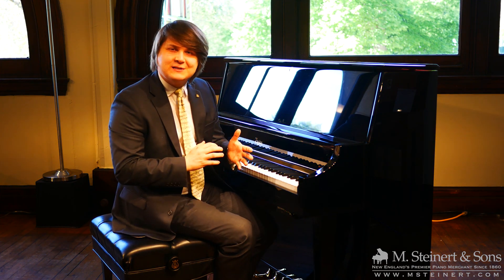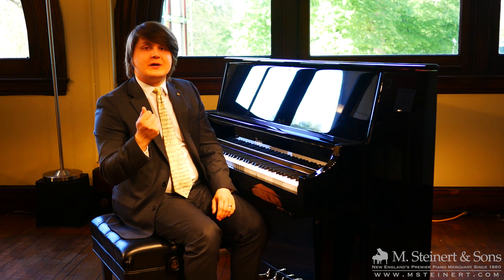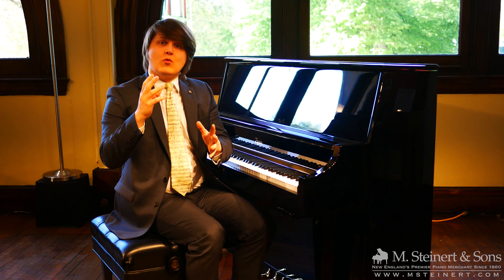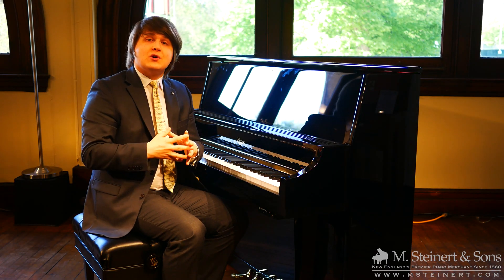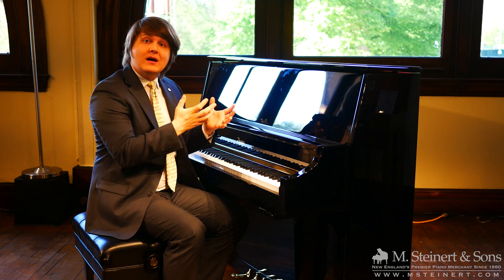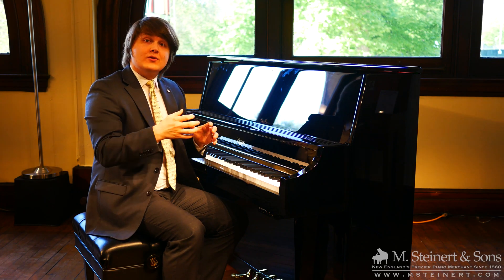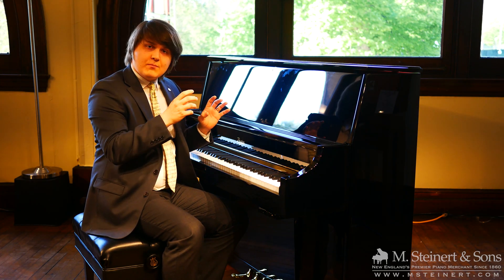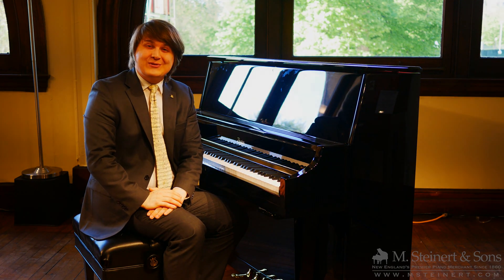M. Steinert & Sons and the Silent Piano - PianoDisc QuietTime ProRecord Part 1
M. Steinert & Sons introduces PianoDisc QuietTime ProRecord, the introduction to our short series covering the QuietTime Silent Piano technology!